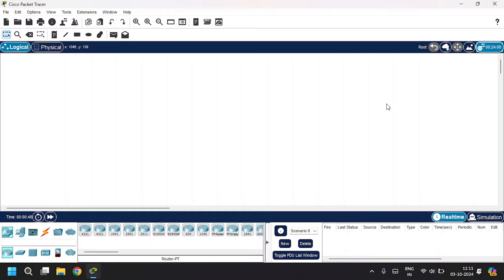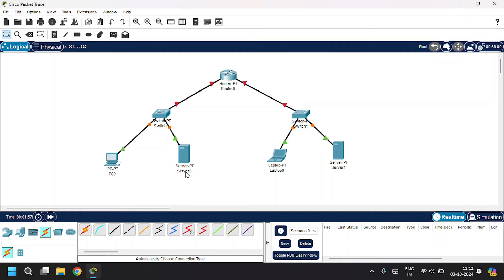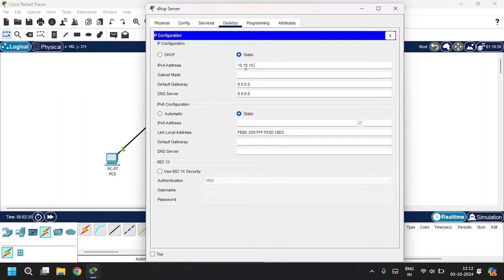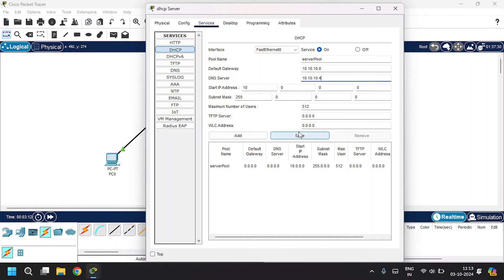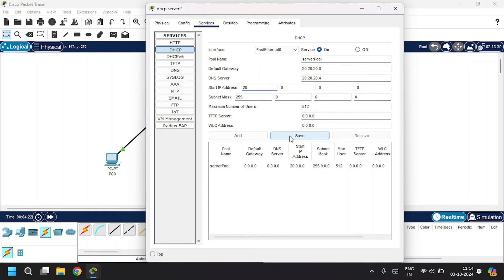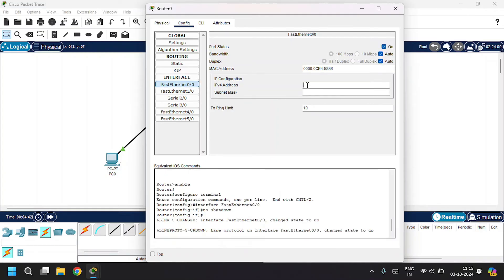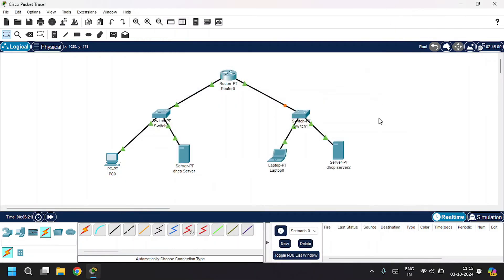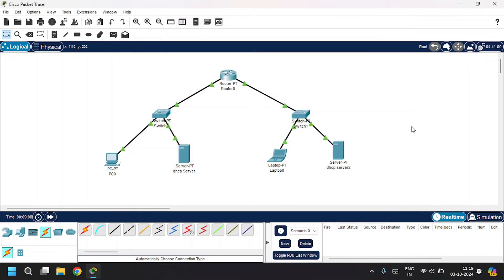DHCP Server Configuration | Dynamic IP Addressing | Cisco Packet Tracer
In this video, I’ll show you how to configure DHCP (Dynamic Host Configuration Protocol) using a server in Cisco Packet Tracer. You’ll learn how to set up a server to assign IP addresses to end-devices (PCs and laptops), configure the router, and test the network by sending packets in real-time.

What You’ll Learn:

* How to configure DHCP on a server in Cisco Packet Tracer.
* Setting up a router and end-devices (PCs, laptops) to dynamically receive IP addresses from the server.
* Testing the network with real-time mode to verify IP assignment and connectivity.

By the end of this tutorial, you’ll understand how to use a server for dynamic IP management and improve network efficiency.

Timestamps:

00:00 Intro
00:06 Network Topology
00:46 DHCP Server Configuration
02:03 Router Configuration
02:52 Testing IP Address ssigning in End-Devices(PCs and Laptop)
03:14 Sending Packets in Real-Time Mode